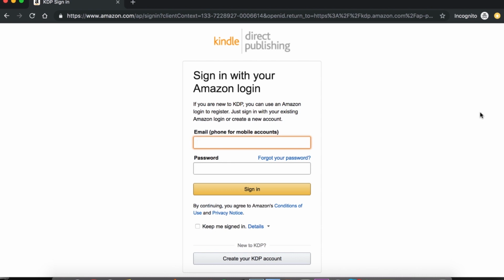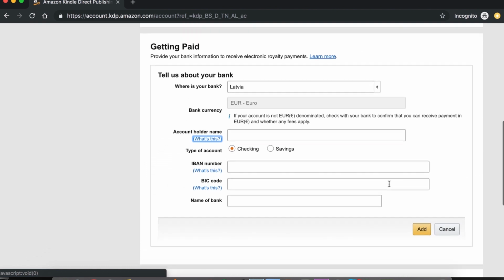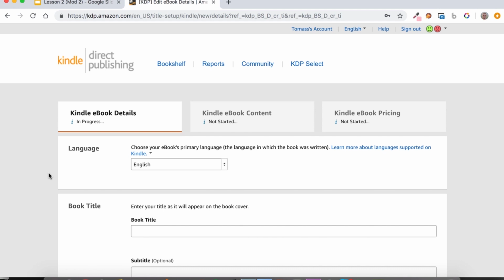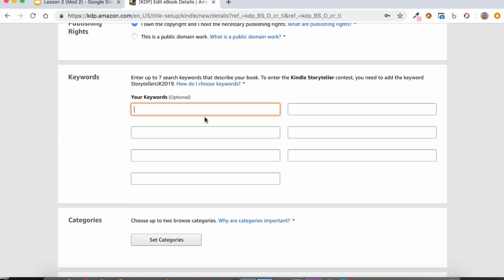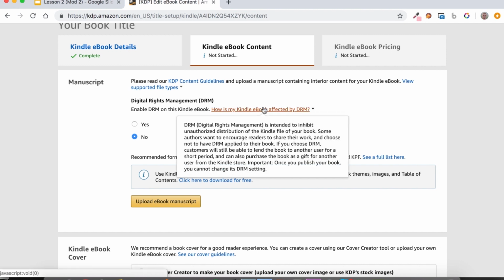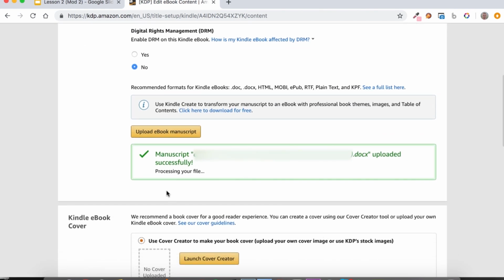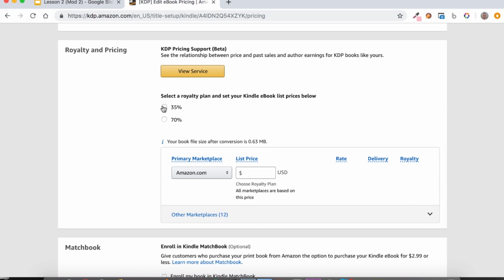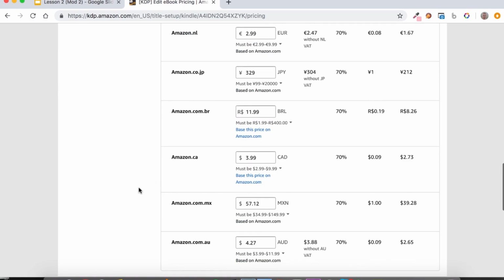How to Publish an eBook on Amazon for Free - Step-by-Step Tutorial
Time stamps:
1:00 - How to Sign Up to KDP
5:04 - How to Upload Your eBook to Amazon

Learn to self-publish your eBook on Amazon KDP. This walkthrough takes you through ALL the required steps starting with registration, all the way to selecting your categories, uploading your cover and interior, pricing.